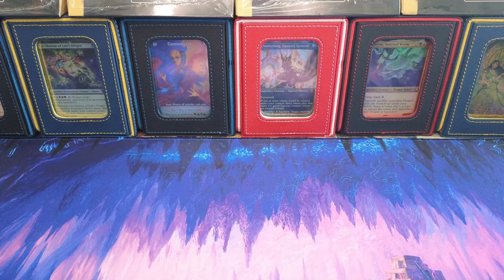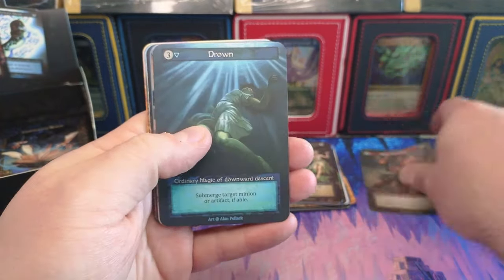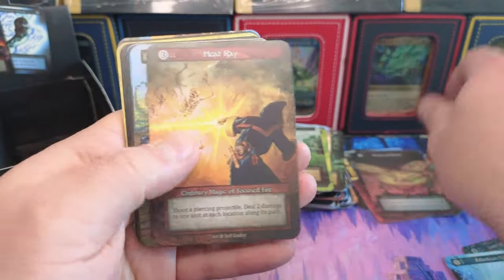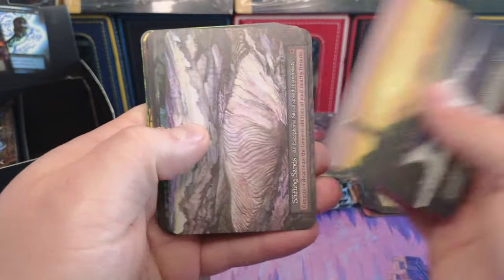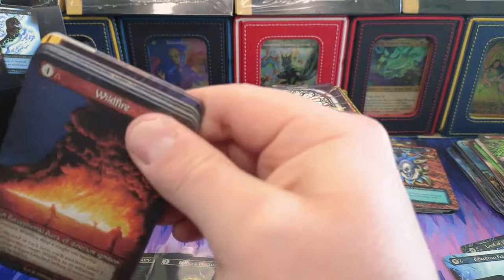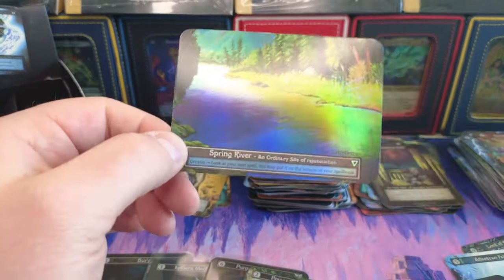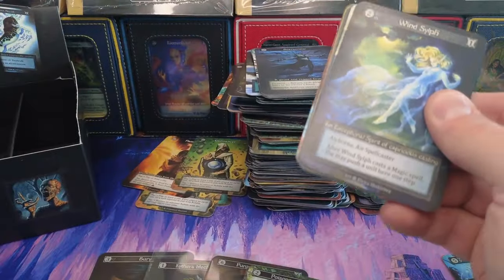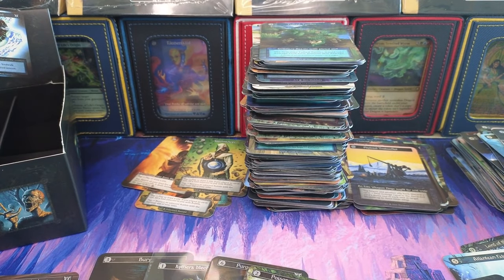Is TC running out?!... Sorcery Contested Realm Opening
32XMHLJ6Pe2FmoZxEzZADKi2Pc4NzomDHz